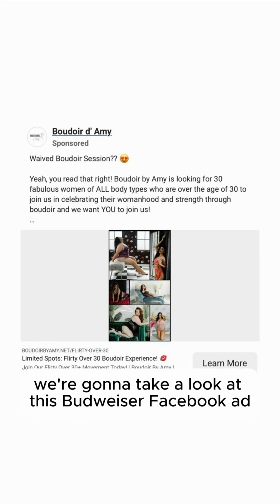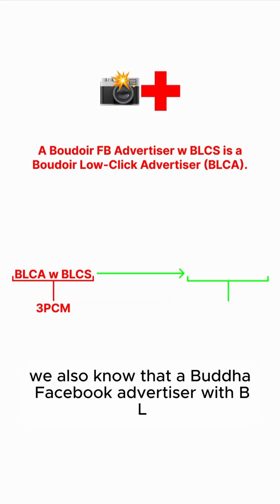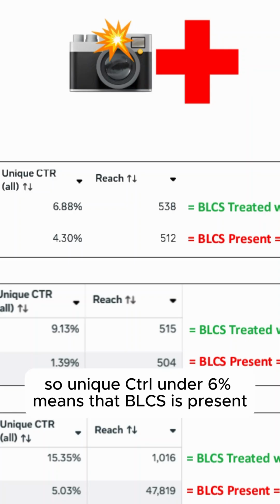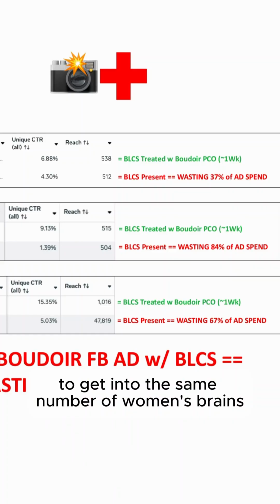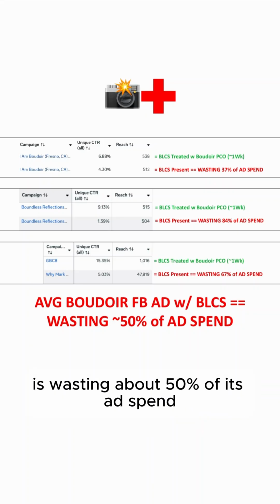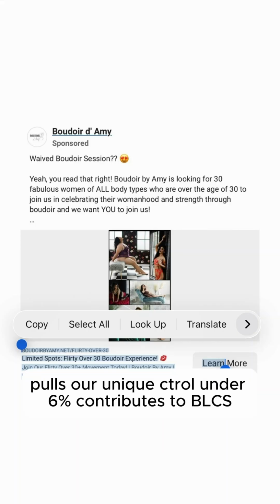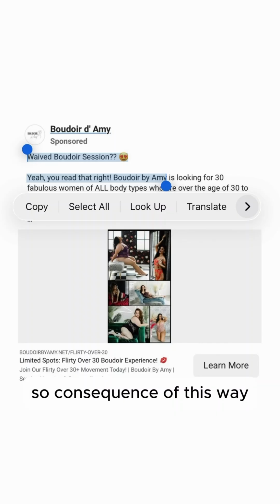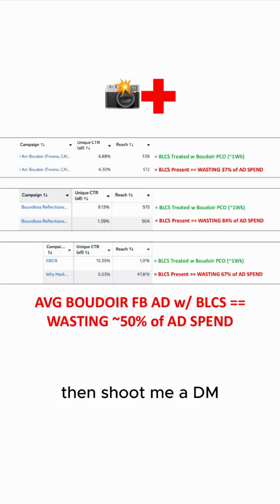How A Boudoir Facebook Ad Account Funds Scroll-By Traffic Without The Studio Ever Naming It